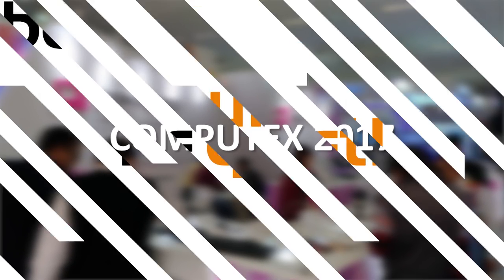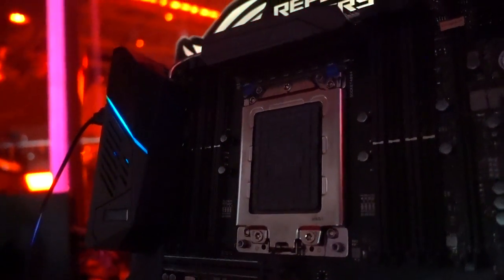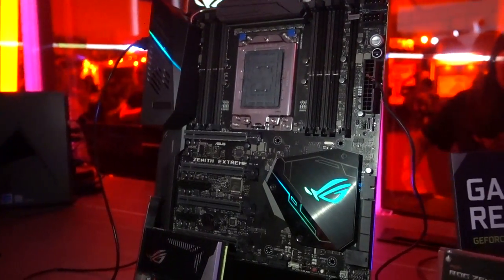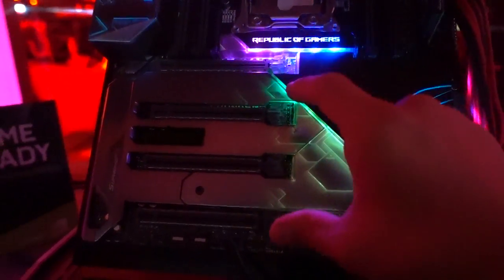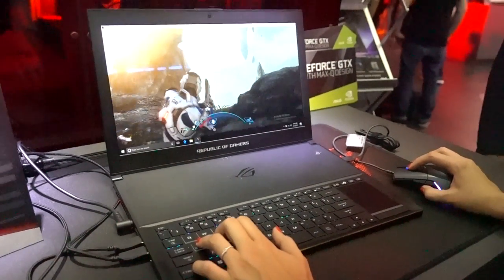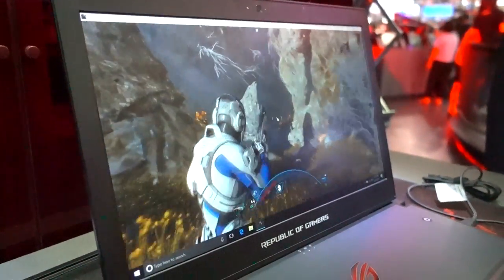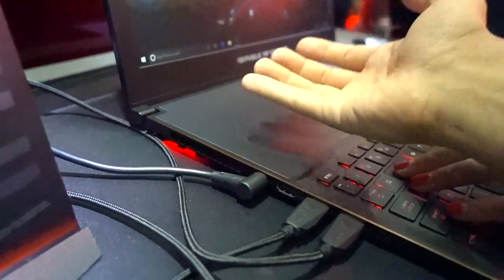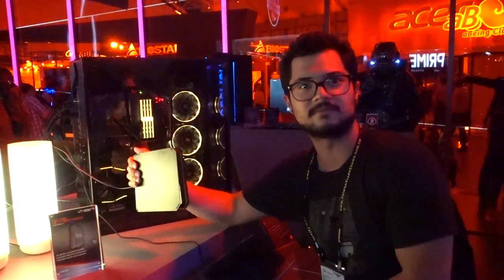MAX-Q GTX 1080 laptop spotted!! ASUS @ Computex 2017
The Asus ROG Zephyrus looks straight fiyah! Also, more X299 motherboards and a first look at their AMD X399 offering

Be Quiet - Heat and noise killing cases, coolers, fans and PSUs

✉ SEND FAN MAIL TO:
Bitwit